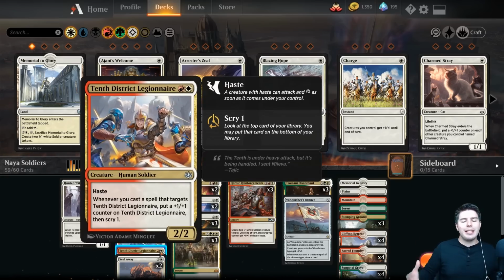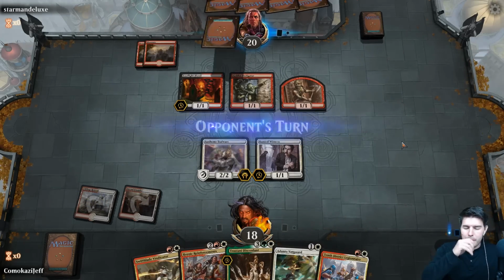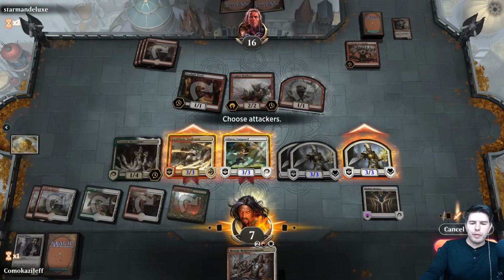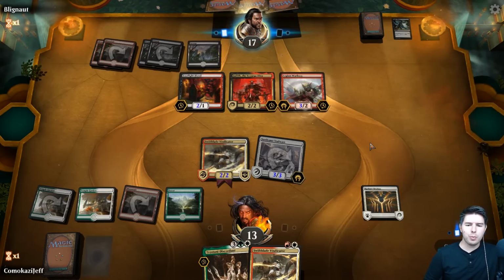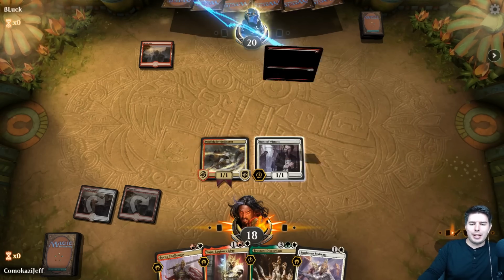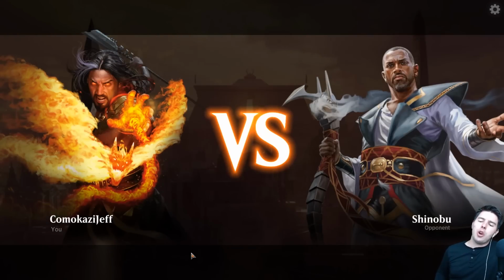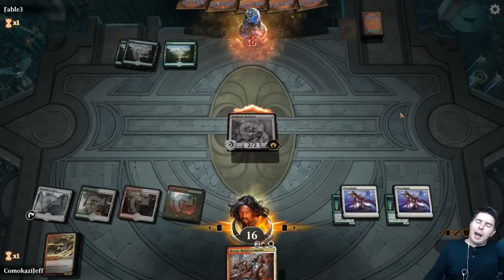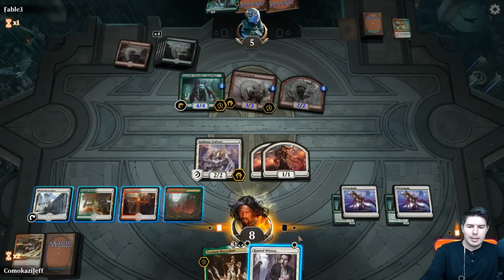Naya Soldiers [MTG Arena] | WRG Soldier Tribal Deck in WAR Standard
90% ... 45K/50K

Soldiers are a tribe I have been wanting to have work for forever now. I think there are other good ways to build this, but I have had decent success with this. I hope you enjoy the deck & gameplay!